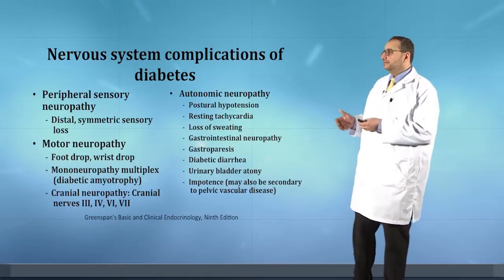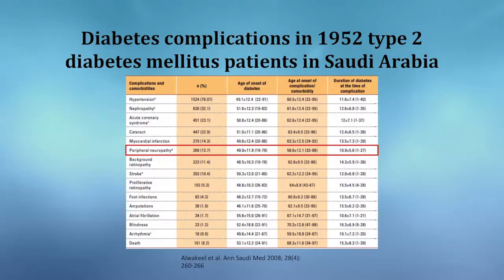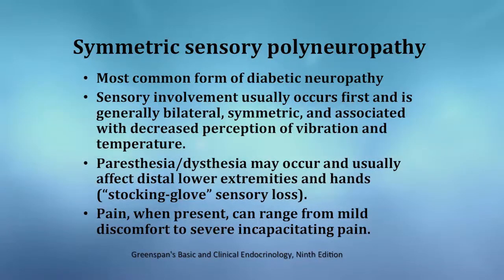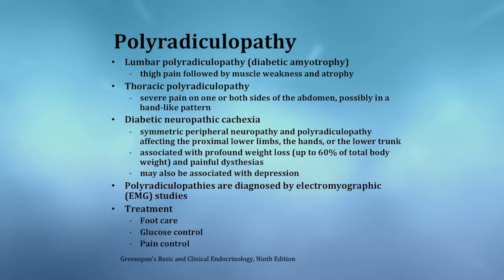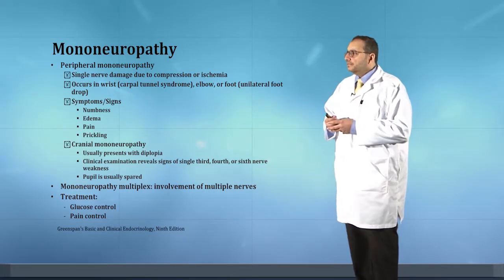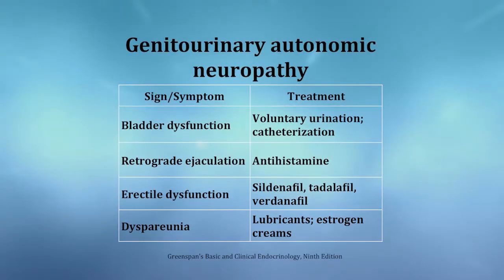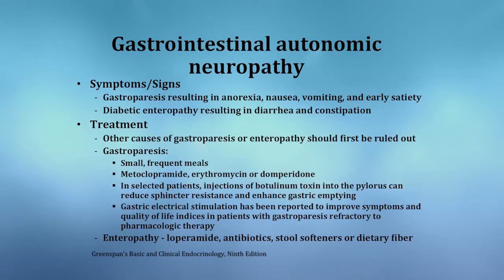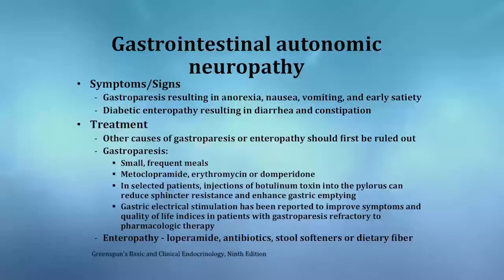Nervous system complications of diabetes